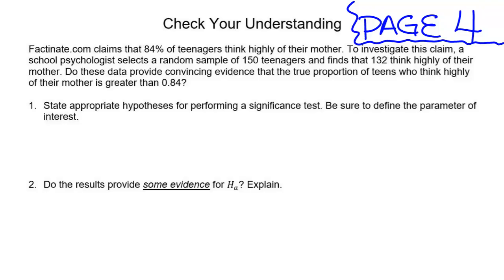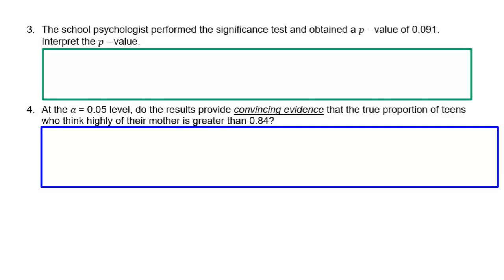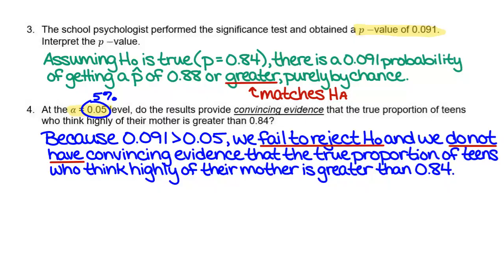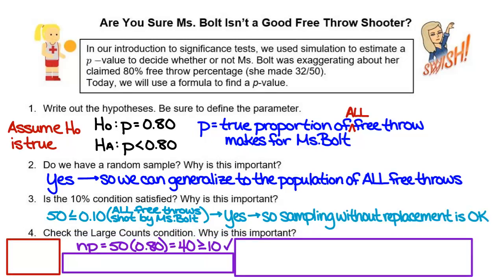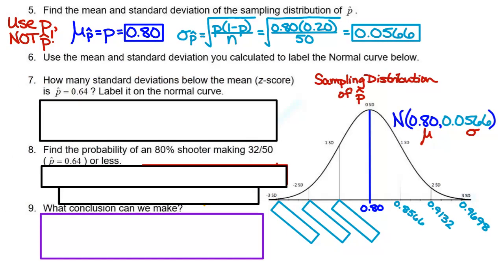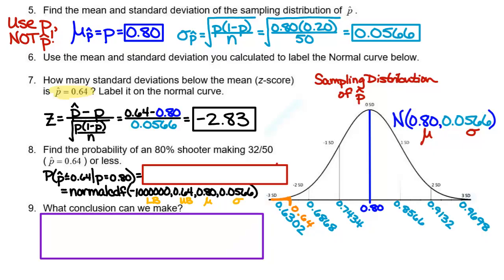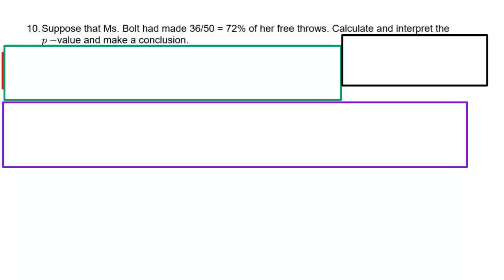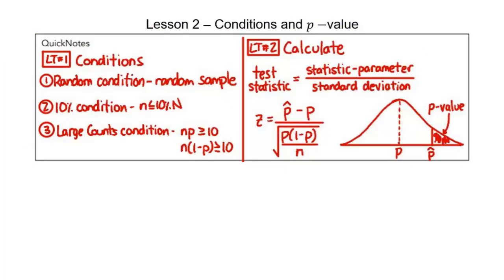AP Statistics Wednesday 1-22 Conditions and p-value